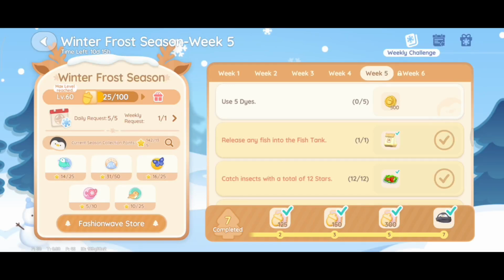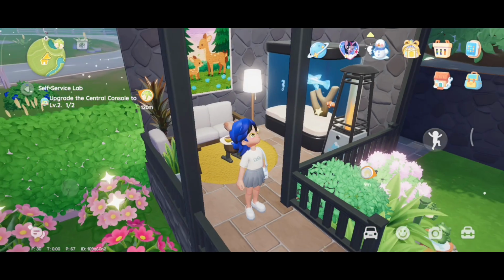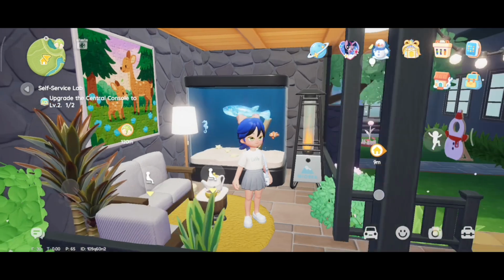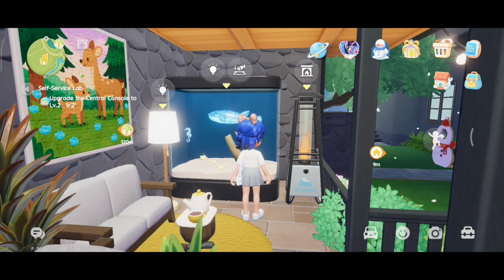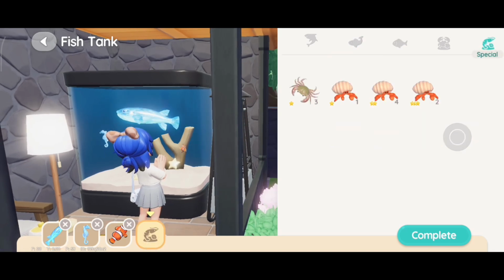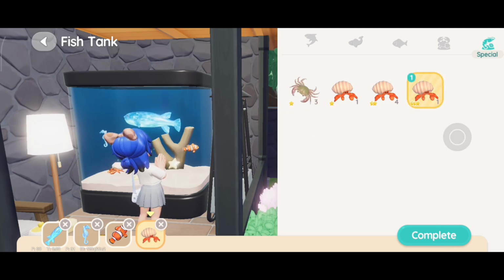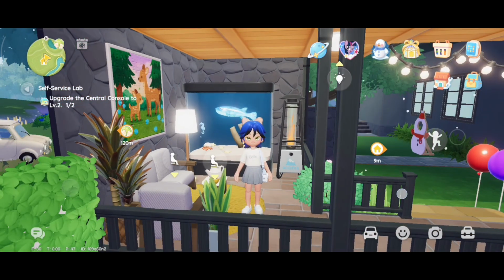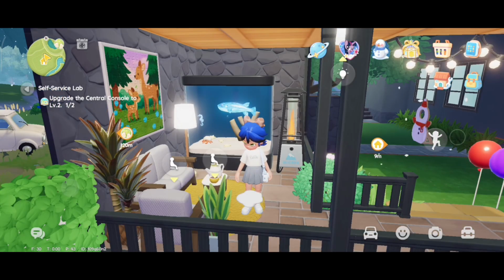FINALLY RELEASED MY FISH! - How to Place Fish Into Fish Tank Heartopia Tutorial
Don’t know how to release or place your fish into the fish tank in Heartopia? Here’s the quick and easy step-by-step guide!

🐟 Buy the Fish Tank from NPC Vanya
🖱️ Tap the fish icon and choose the slot
🦀 Add any fish (like Hermit Crab)
✅ Tap complete and finish the quest instantly